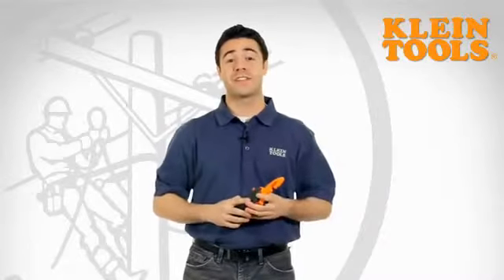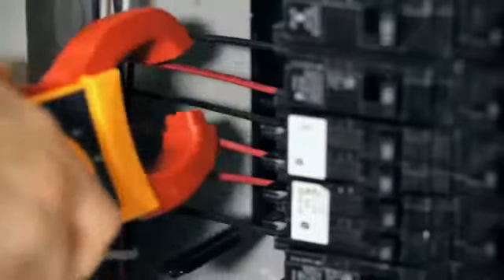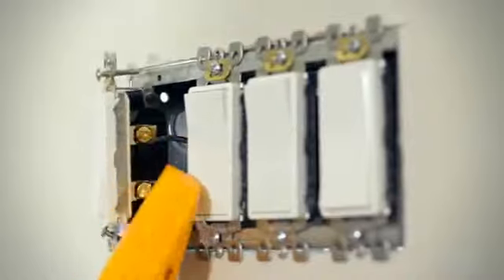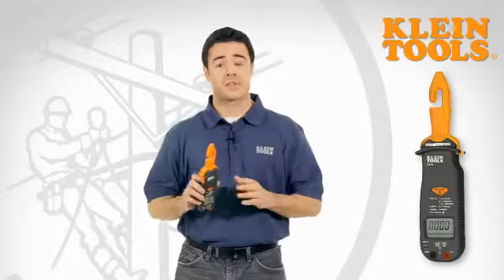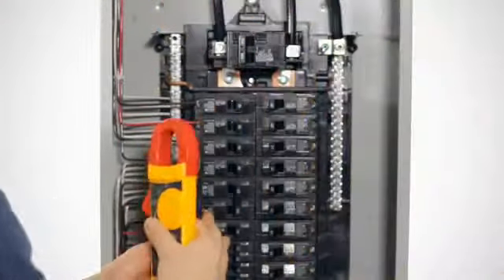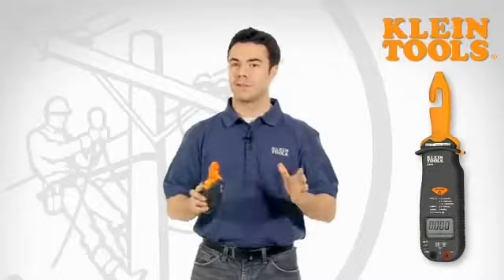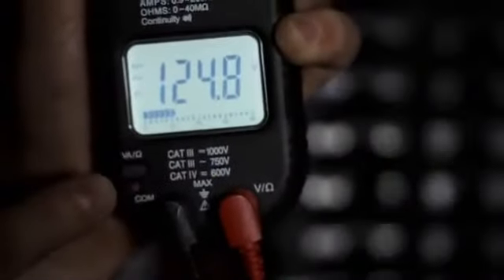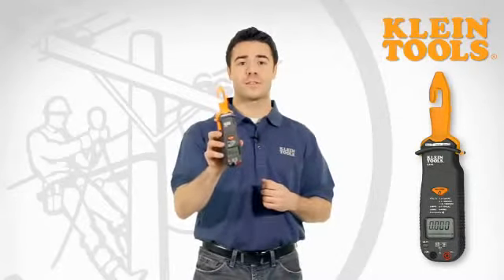Klein Tools 200A gancho Meter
Descripción pinza amperimetrica KLEIN TOOLS, USA